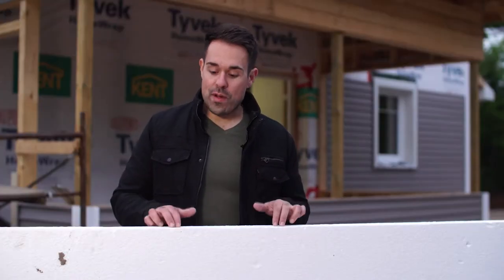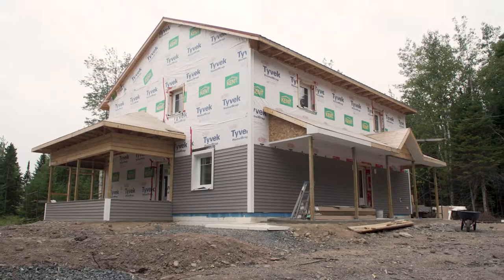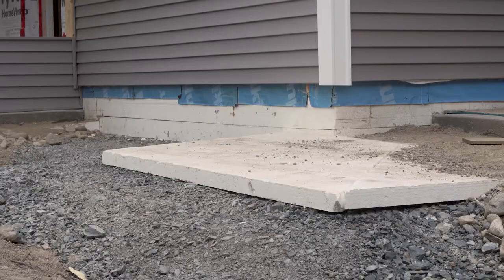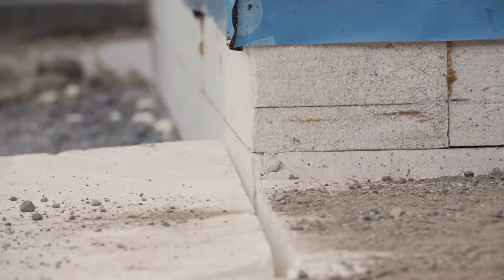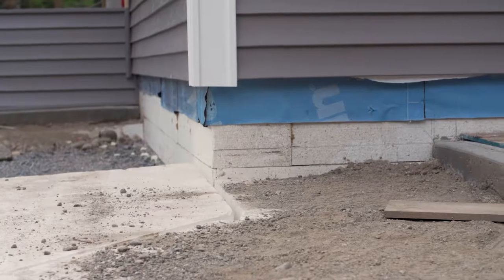Foam Board Insulation Guide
In this video, Rise Founder Matt Daigle talks about insulation and teaches you what to look for from manufacturers.

0:00 What is rigid foam board insulation?
0:13 Where can rigid foam board insulation be used?
0:23 What are the disadvantages of rigid foam board insulation?
0:37 What to look for when buying rigid foam board insulation

Expanded polystyrene (EPS) is a rigid polystyrene foam board with a more open structure that is more permeable to humidity than extruded polystyrene. If you break a piece of EPS, you see its characteristic structure of little beads of foam all stuck together.

Rigid foam board insulation comes in a few different varieties - and one of its more popular versions is Extruded Polystyrene or XPS. It has a high insulation value to save energy, and it’s one of the few types of insulation that can be used underground, such as under a slab or on the outside of a foundation wall.

It typically comes in 4x8ft boards or larger and offers R-4 or R-5 value per inch.

Like many other types of insulation, the glaring issue with this type of insulation is in its manufacturing process. XPS uses blowing agents (to make bubbles), and these blowing agents have a high GWP (Global Warming Potential).

Several manufacturers have remedied this by using low global warming potential blowing agents like carbon dioxide, water, or hydro-fluro olefins (HFO) to produce XPS.

We hope you enjoyed this video! Thank you for supporting Rise videos!

STAY IN TOUCH!